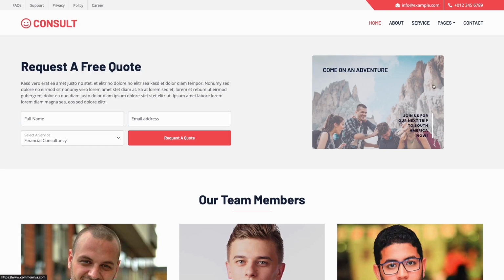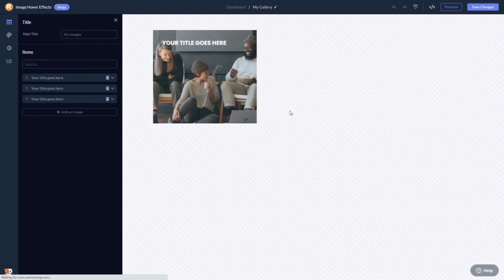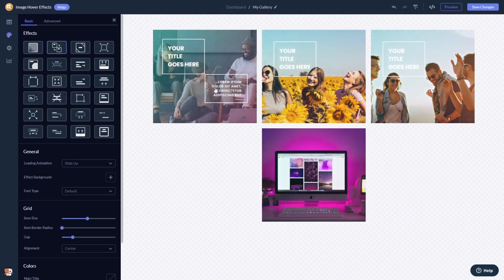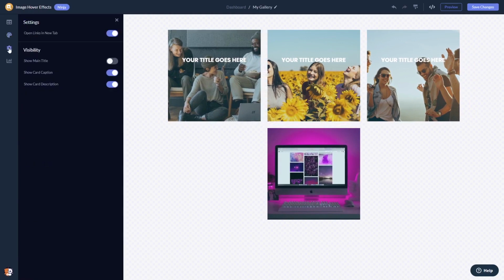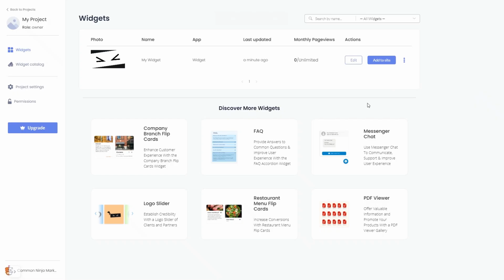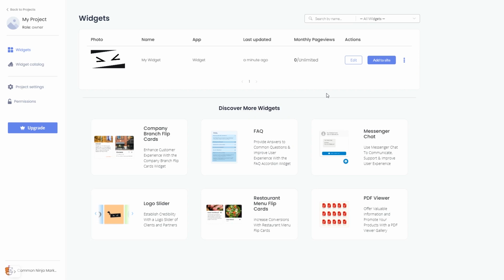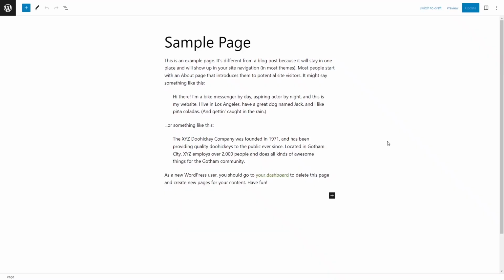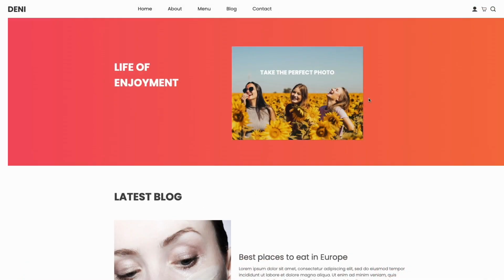How to add a Image Hover Effect to WordPress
Common Ninja’s Image Hover Effects widget is a visually captivating tool that can enhance your site’s design, increase engagement on your website and add interactivity to your website. With it, you can add images to your website, and add different hover effects to these images that will impress and entertain your visitors.

Video Timeline
00:00 About the Image Hover Effect widget
00:22 Creating Image Hover Effect widget
00:30 Editing the Image Hover Effect widget
01:28 Adding the Image Hover Effect widget to WordPress

The Image Hover Effect widget for WordPress has a wide variety of customizable features, including:
- Various hover effects
- Different animations
- Easy to use
- Fully customizable